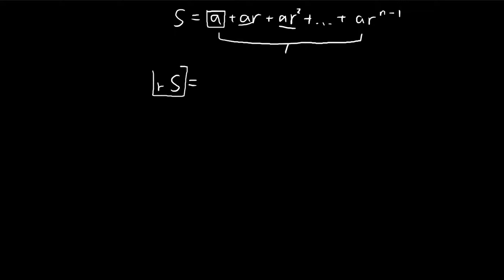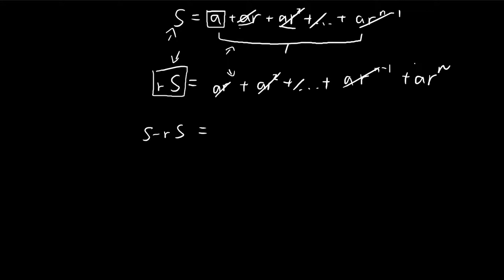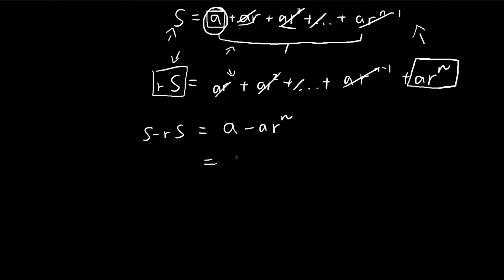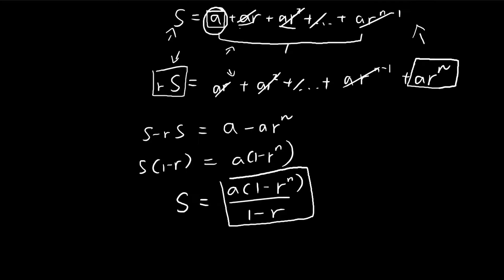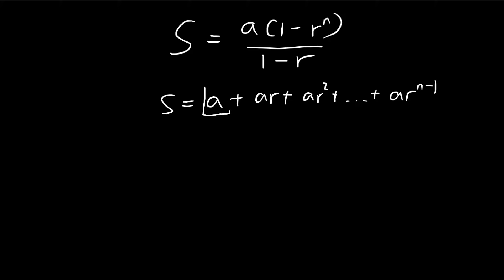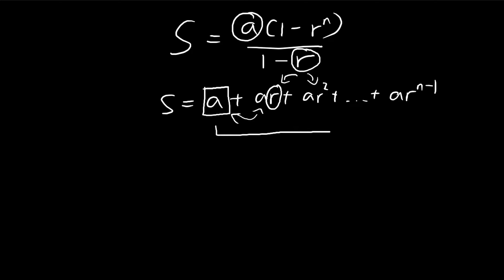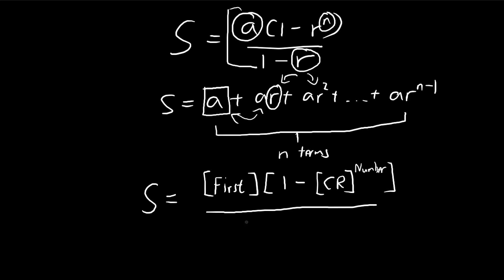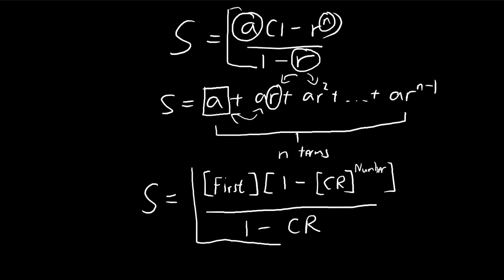Geometric Series & Annuities | Financial Mathematics | Actuarial Science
Just a quick video to demonstrate the geometric series formula in case you've forgotten. It will come in handy when you move on to annuities. I suppose anyone studying actuarial science to have learnt the geometric series before at some point so this video is just a quick demonstration in case you need a bit of brushing up on the topic.